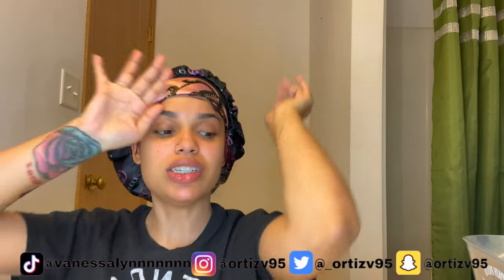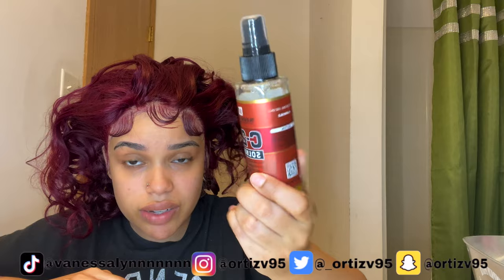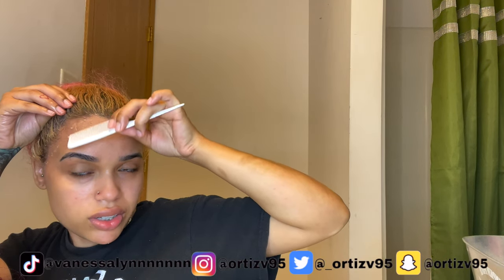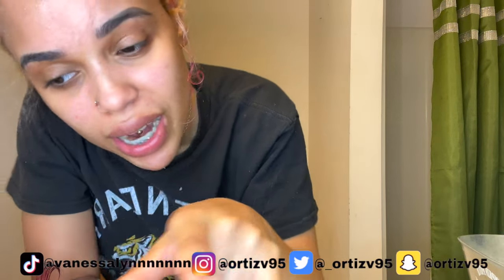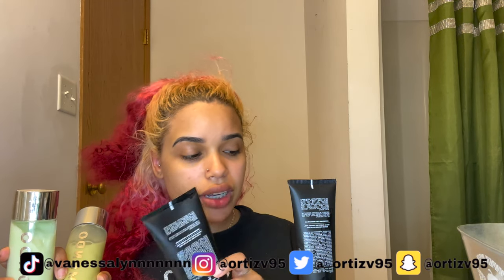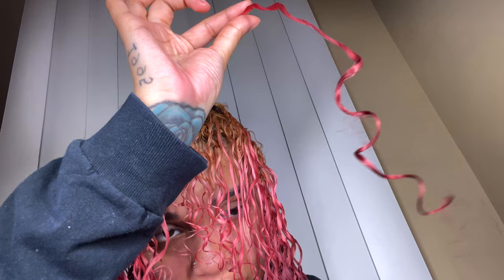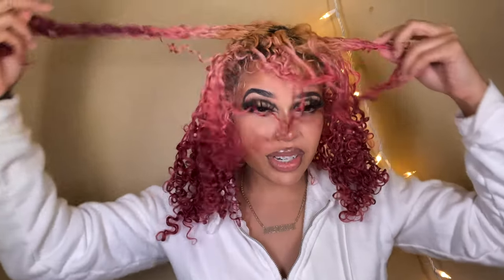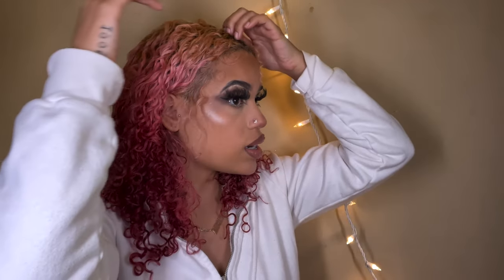Proper Wig Removal (no alcohol) + Trying Finger Coils ♡ Vanessa Lynn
Let me show y'all how I keep my edges while switching out my wigs, im trying finger coils for the first time, and putting y'all onto some dope products & brands! ♡ Vanessa Lynn

BRANDS/PRODUCTS MENTIONED 👇🏿
・Brad Hair Care & Color | code for $ off: "ORTIZV95"